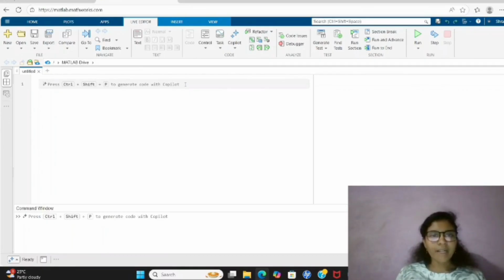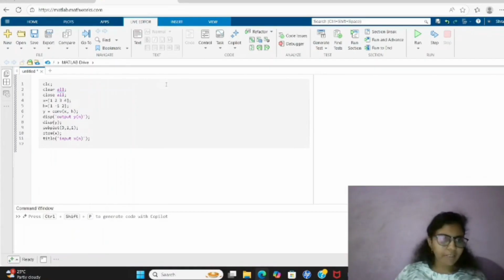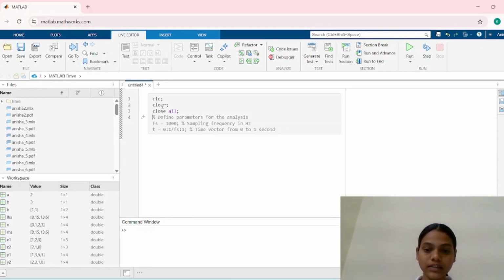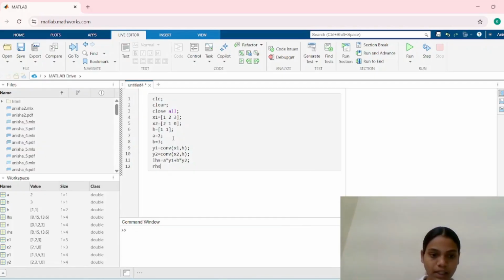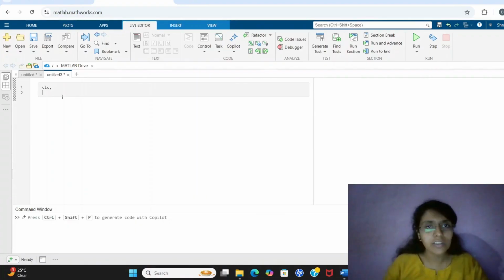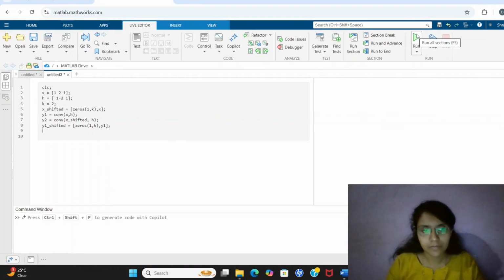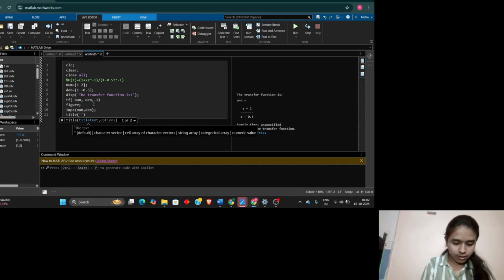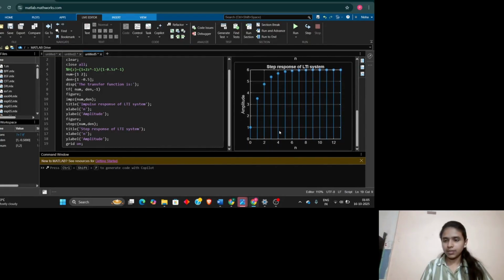Signal Processing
1. Convolution of two signal.
2. Verify Linearity Property of an LTI System.
3. Verify Time Invariance Property.
4. Impulse Response and Step Response of an LTI System.